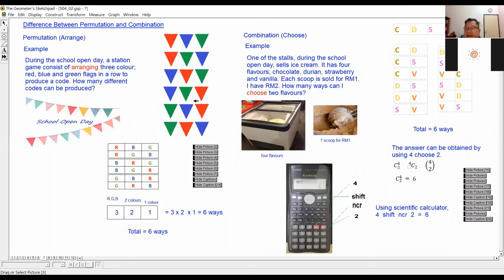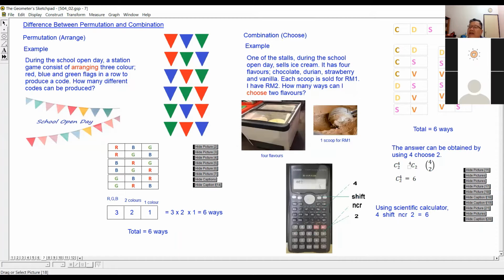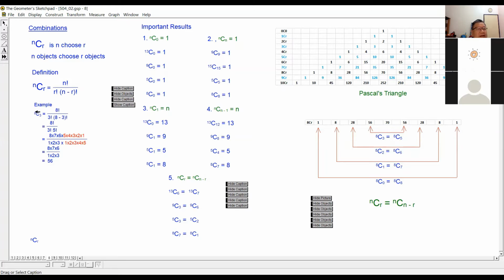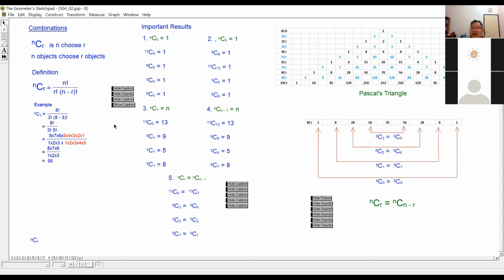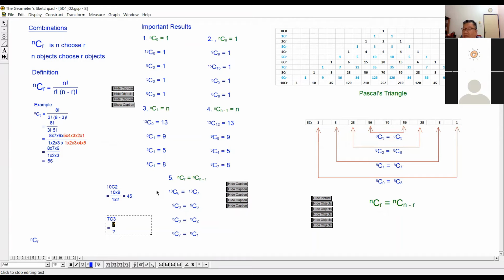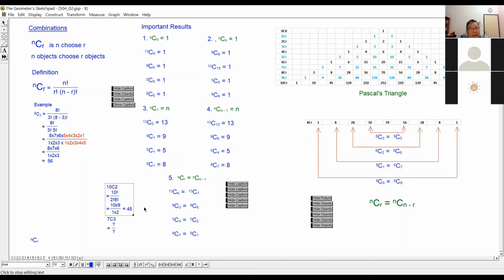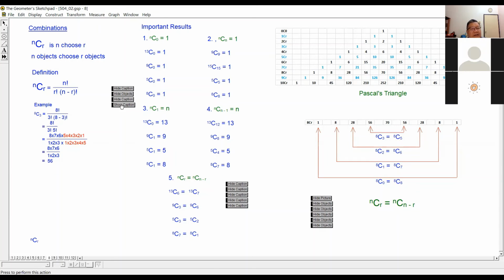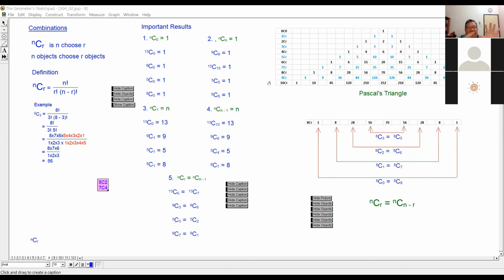Add Math Form 5 Chapter 4 Combination Calculate nCr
combination
nCr